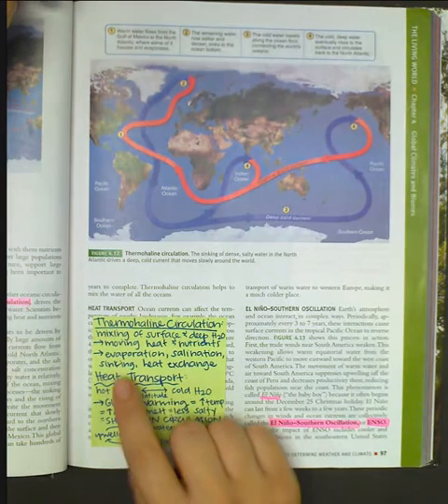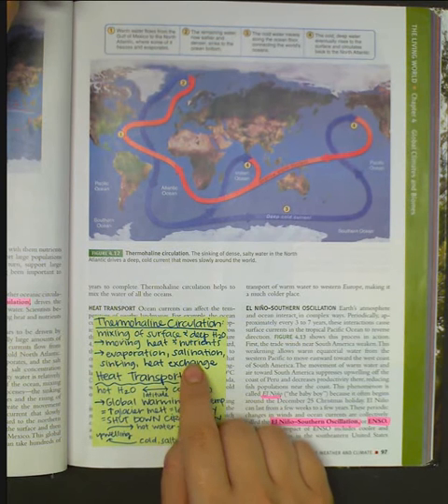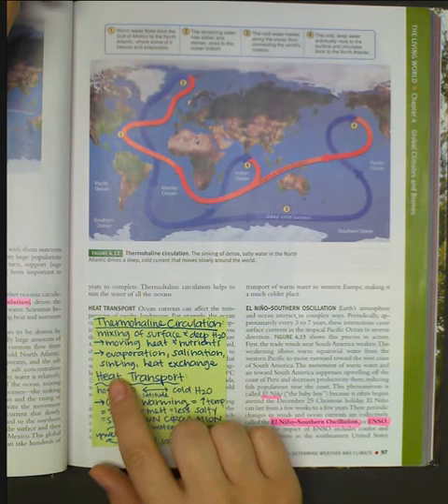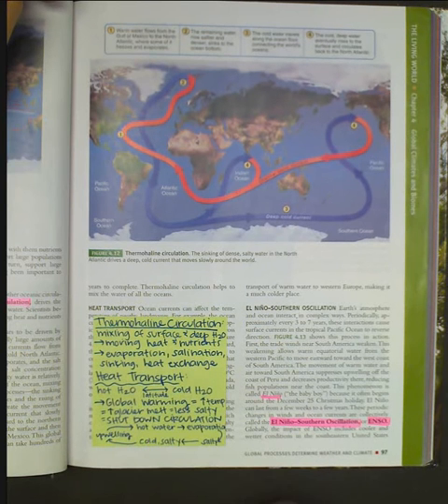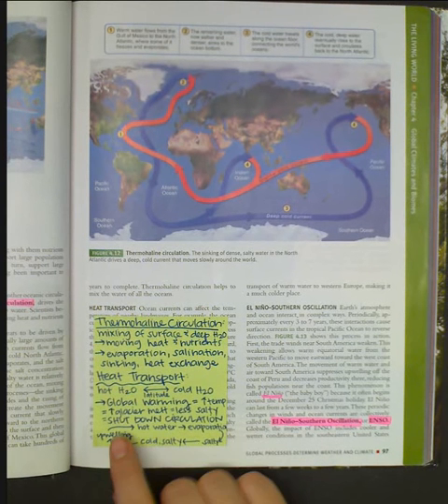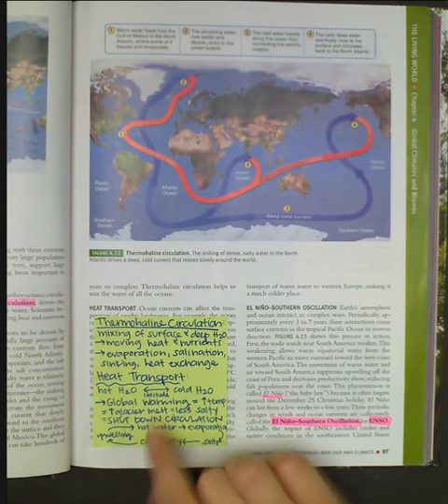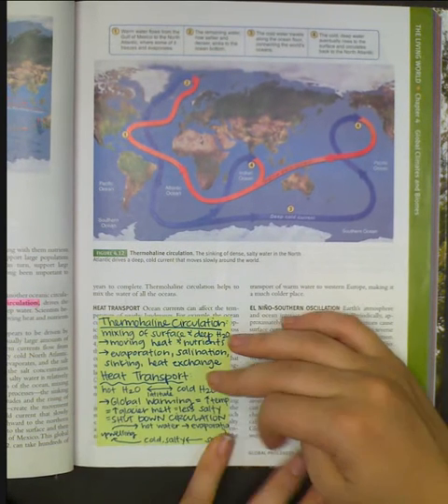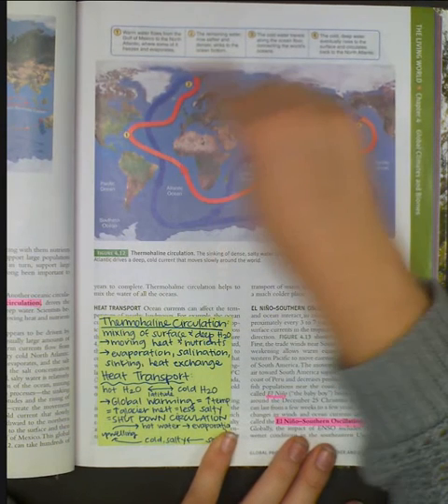Chapter 4: Global Climates & Biomes - Part III: Ocean Currents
Objective: Explain the forces that drive global circulation patterns and how those patterns determine weather and climate.